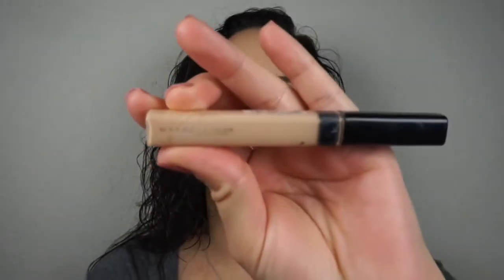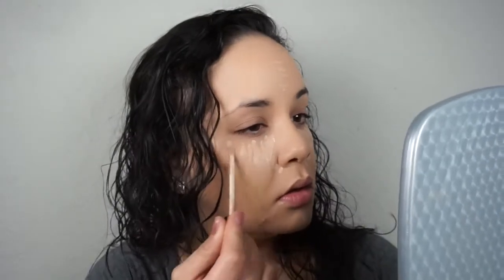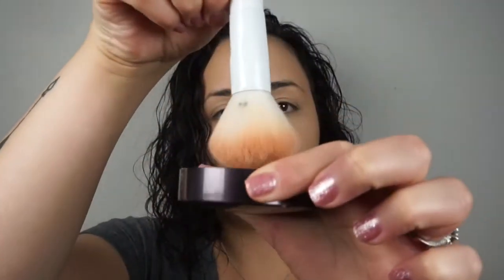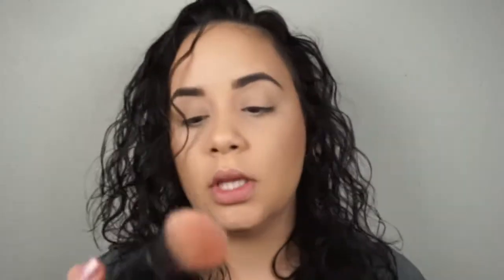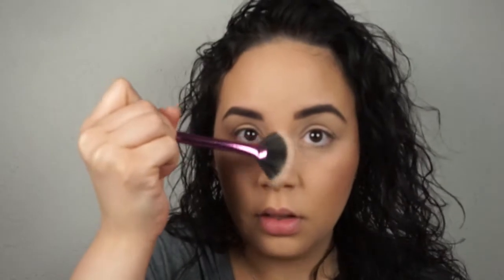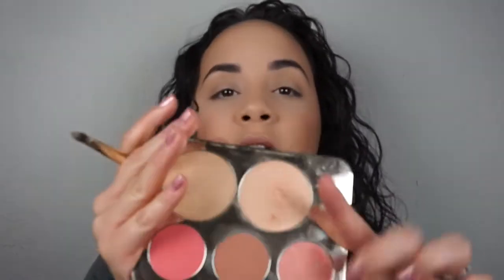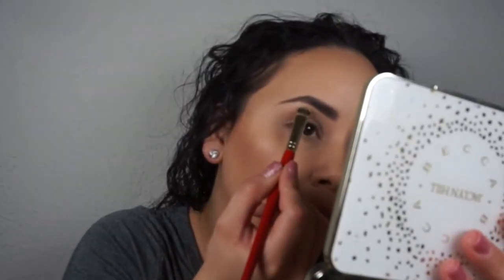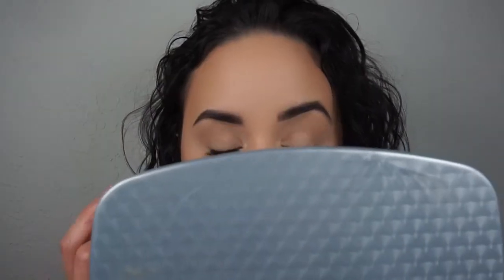Easy Everyday Makeup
Heyyyy!!!

This was the very first video I filmed of 2017 back on January 11. Still is my go to quick easy everyday face. Every time I do this look I just change my lip color :)

Leave me a comment of what you'd like to see next!

Instagram and Twitter @Luzdiazmakeup